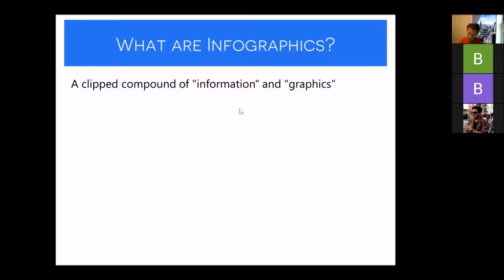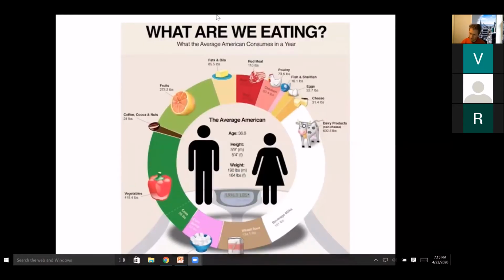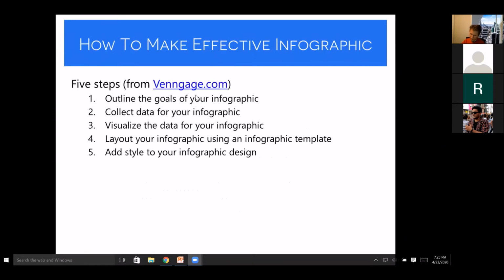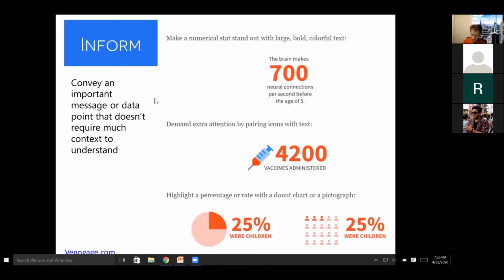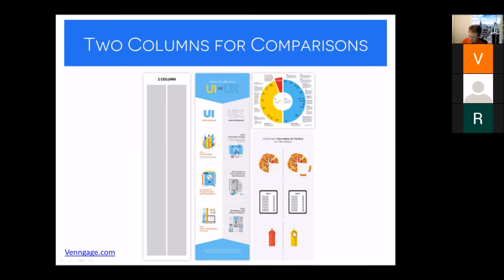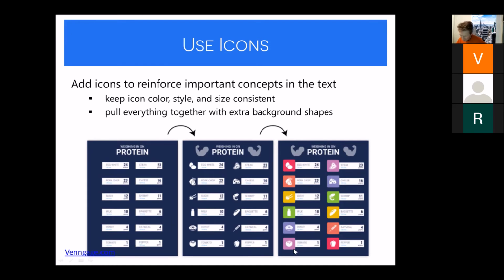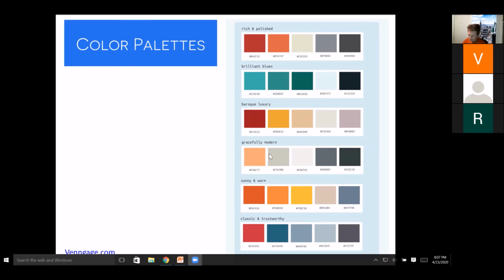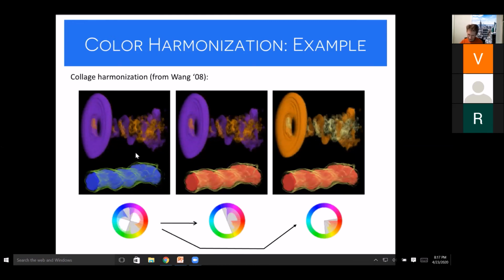CSE 564 Visualization, lecture on Infographics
This is the lecture on theory and practice of infographics for CSE 564 Visualization and Visual Analytics, a graduate course taught at the Computer Science Department at Stony Brook University.